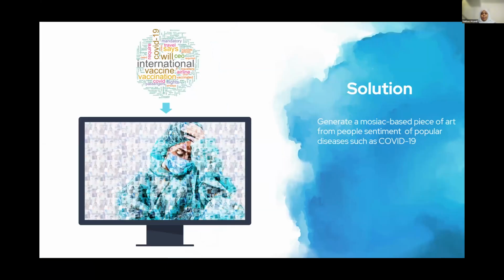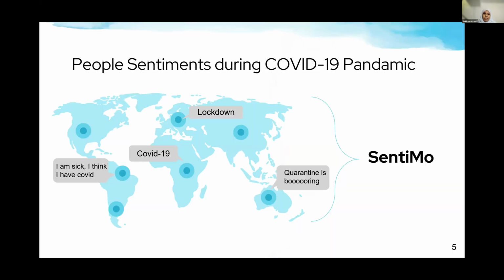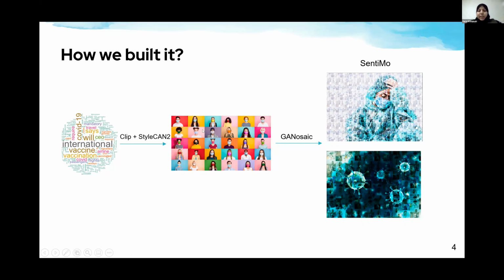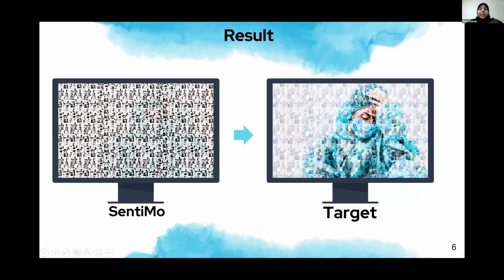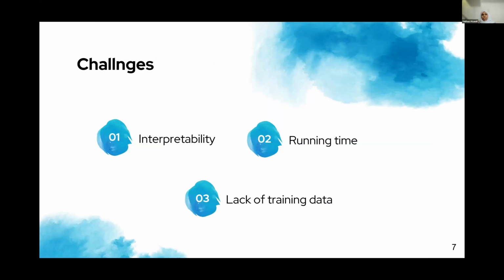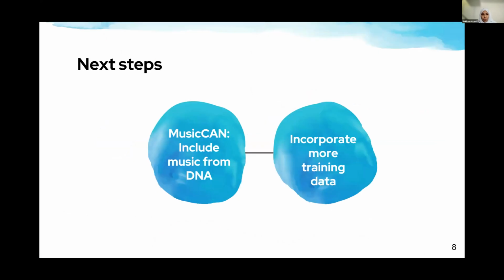SAAI Factory - Project Presentations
SentiMo